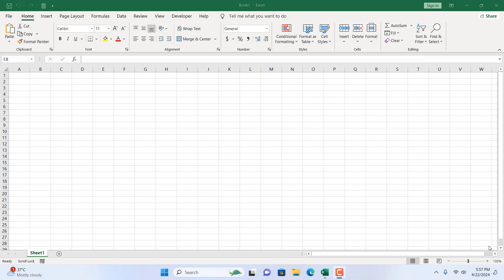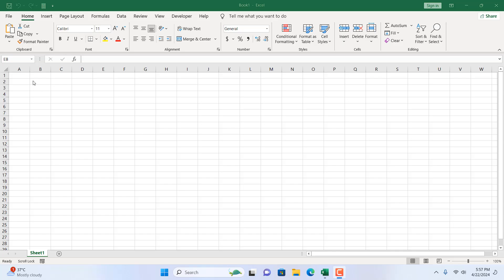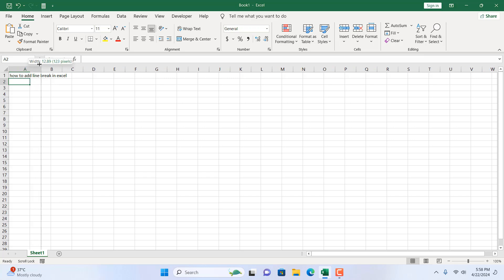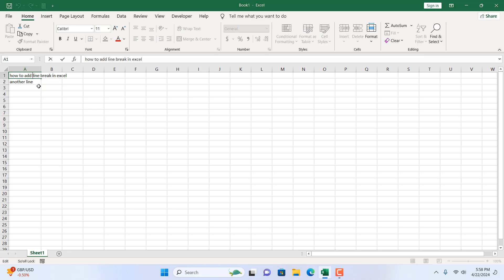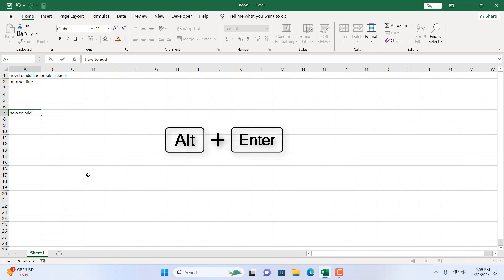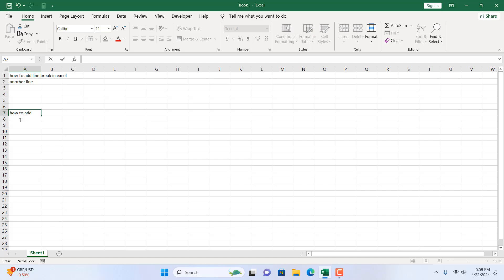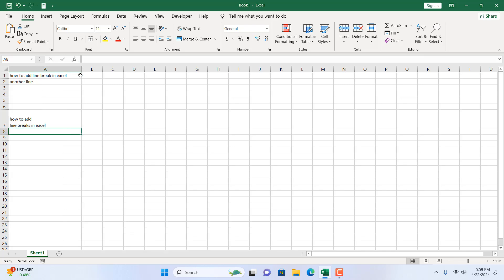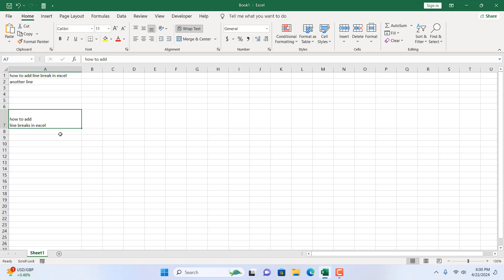How to Add Line Break in Excel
How to add line break in excel cell

In this excel tutorial for beginner I’ll show you how to add line break in excel. Line break or Hard return or Carriage return means creating a new line. In excel we can create new line in each cell easily. Write a line in a cell and then press enter it will select the next cell and you can write another line. But if you want a line break in Excel it’s a bit tricky. But using a simple keyboard shortcut you can add a hard return in excel.

Let’s add a carriage return in the below scenario.

Suppose I want to write the below line in cell A1 and I want to break it into two line like below.

Line break in excel”

To do it I need to write “How to add” now I need to Press ALT + Enter on my keyboard and I need to write the rest of the sentence; “Line break in excel”.
Done. This is how you hard return in excel cell.
P.S The keyboard shortcut for line break in excel cell is “ALT + Enter”